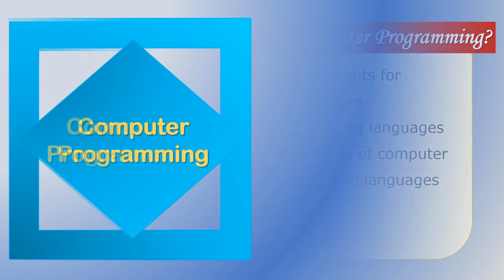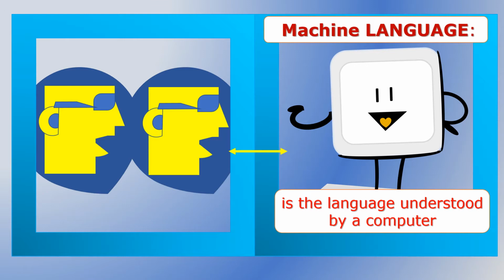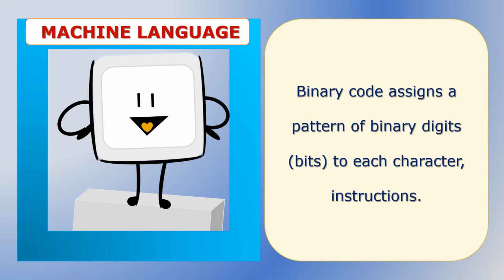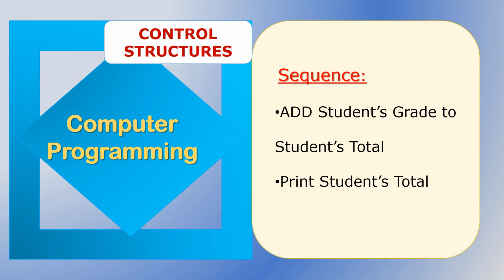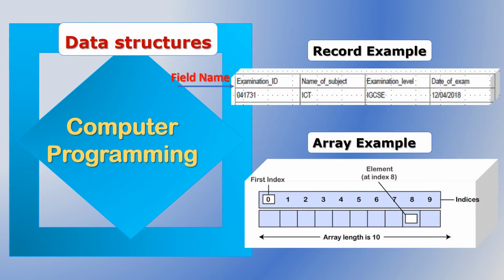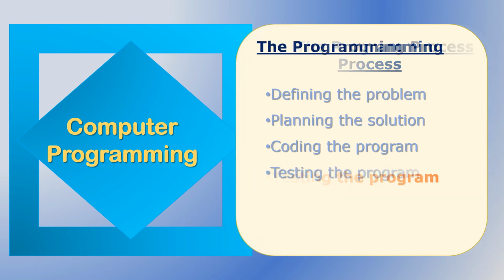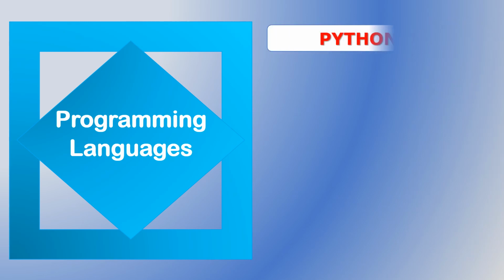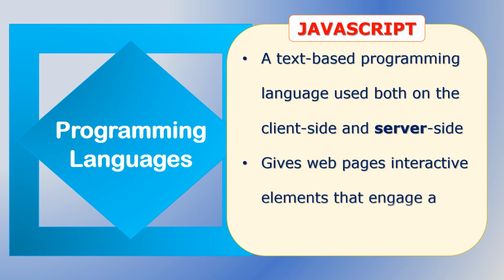What is Computer Programming? ما هي برمجة الحاسوب؟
What is Computer Programming?
Programming languages
Basic elements for programming languages
Applications of computer programming languages
programming languages: Machine language
C PROGRAMMING LANGUAGE ,PYTHON,JAVA,C# (C sharp), JAVASCRIPT, PHP, SQL
Programming Process
ما هي برمجة الحاسوب؟
لغات البرمجة
العناصر الأساسية للغات البرمجة
تطبيقات لغات برمجة الحاسوب
لغات البرمجة: لغة الآلة
لغة البرمجة C، PYTHON، JAVA، C # (C sharp)، JAVASCRIPT، PHP، SQL
عملية البرمجة